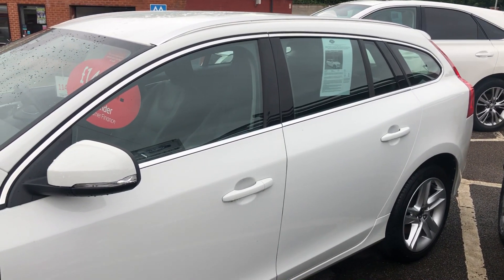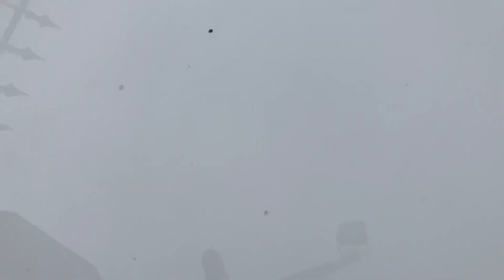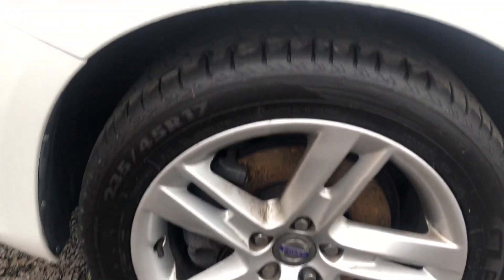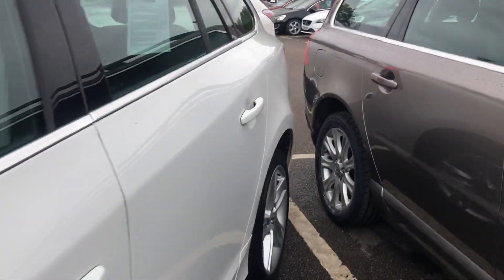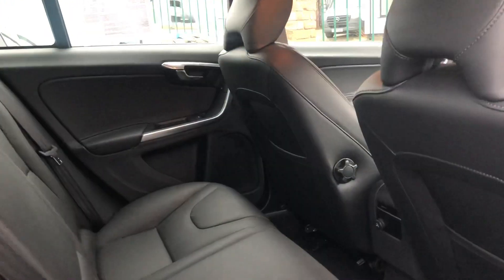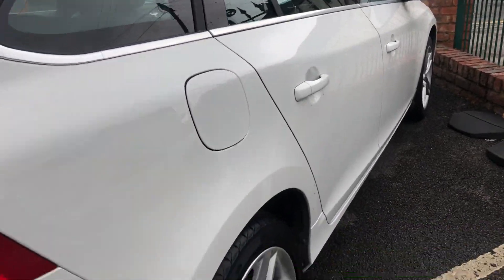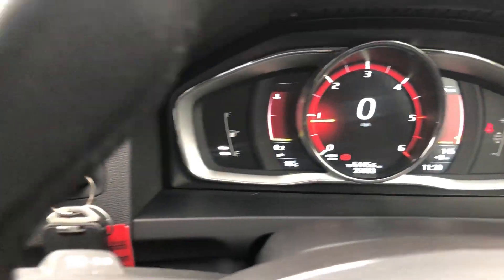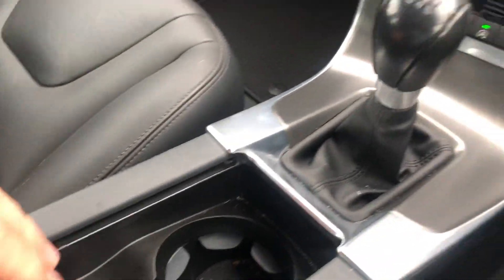Volvo v60 walk round